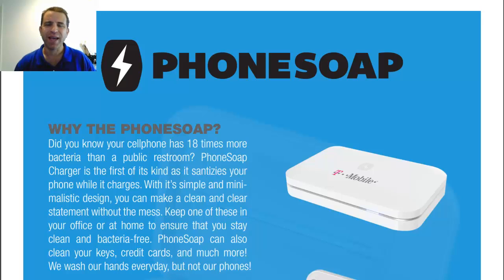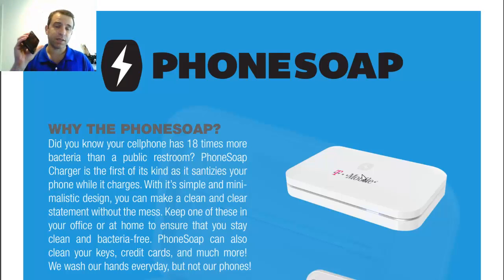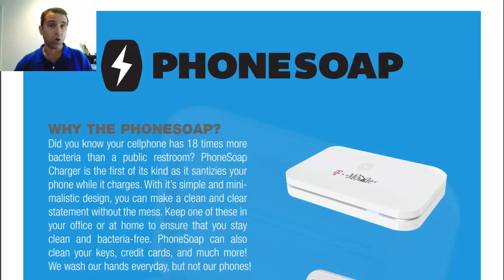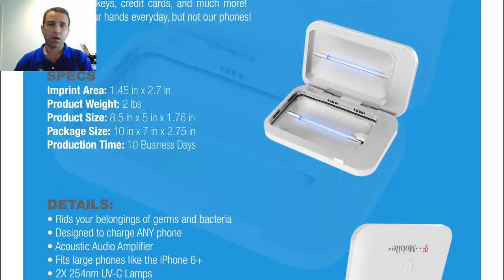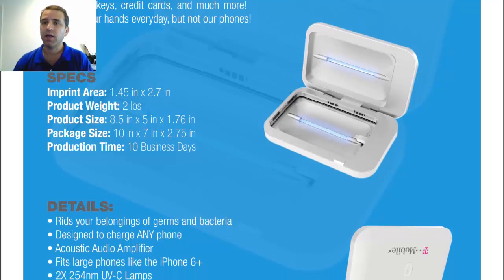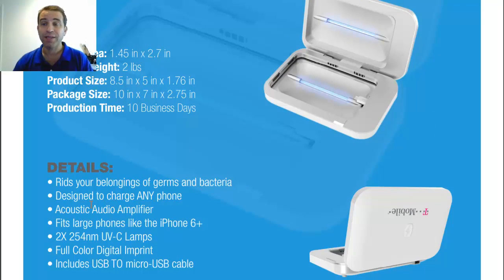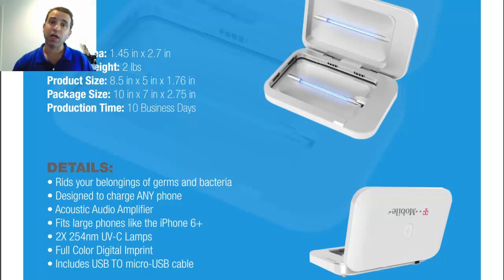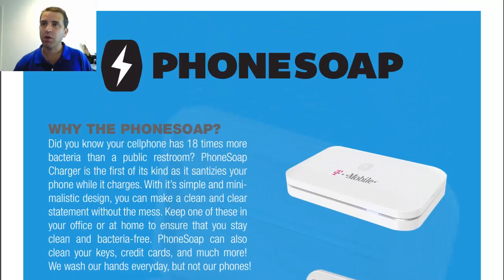PhoneSoap UV Phone Cleaner Promotional Product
Did you know your phone has 18 times more bacteria than a public restroom? With the Phonesoap charger and sanitizer your life is going to become a lot more germ free. Phonesoap is the first of its kind as it sanitizies your phone while it charges. With it's simple minimalistic design, you can make a clean and clear statement without the mess. Keep one of these in your office or at home to ensure that you stay clean and bacteria-free. Phonesoap can also clean your keys, credit cards, jewelry and much more.

Rids your phone and belongings of germs and bacteria
Designed to fit and charge any phone
Built-in acoustic audio amplifier so you can still hear your phone ring while it's inside
Two UV 254nm UV-C lamps
Includes USB to micro UCB cable
Proven on Discovery Channel's show "Mythbusters" and funded on ABC's show "Shark Tank"
Great for hospital and health care customers